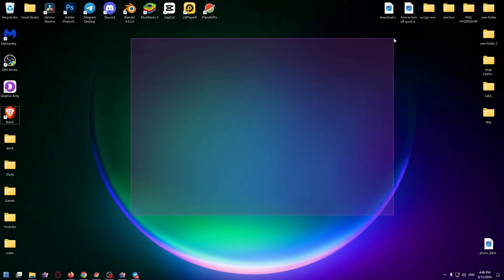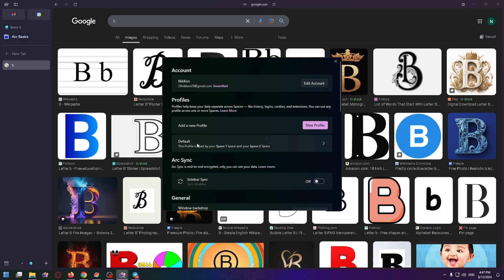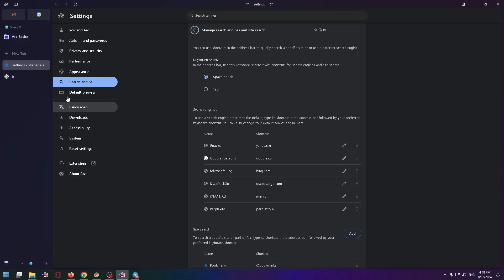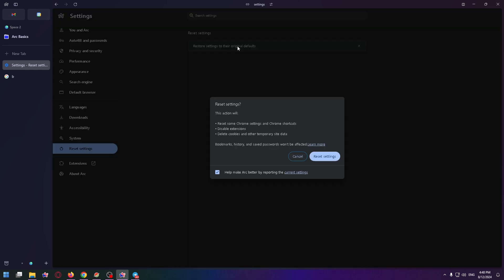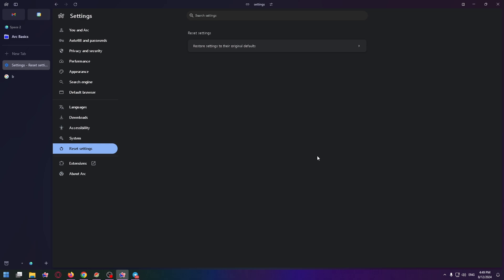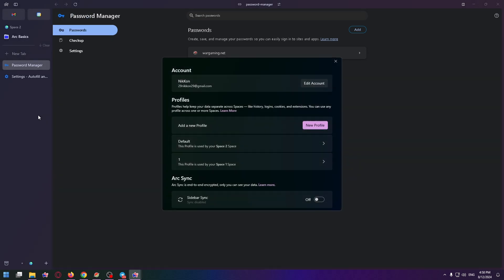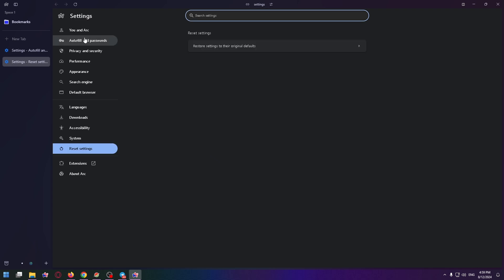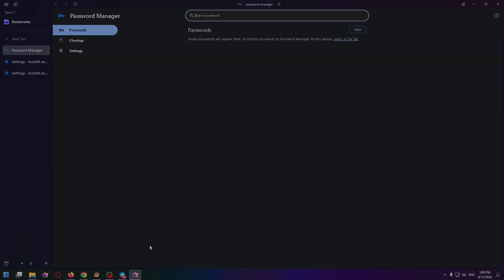How To Reset Arc Browser To Default Settings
how to reset default settings in arc | arc reset settngs